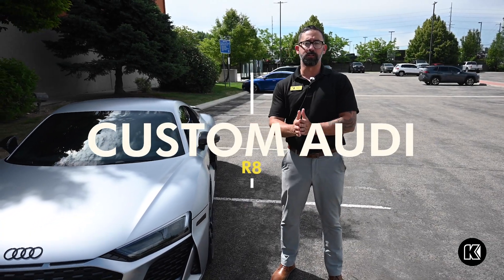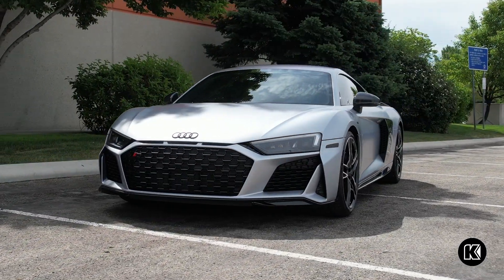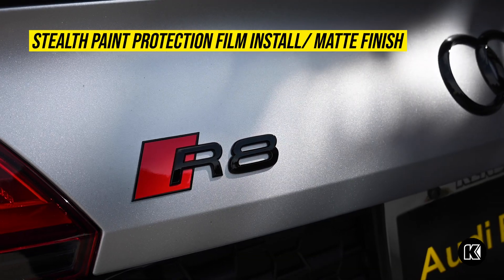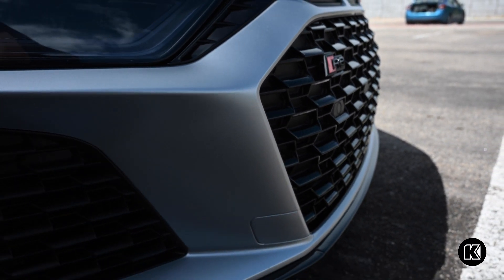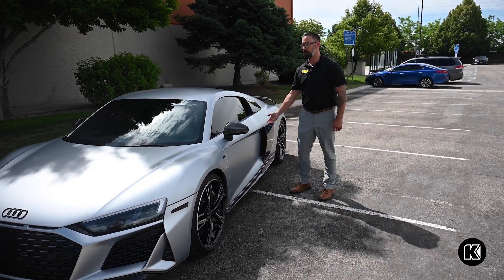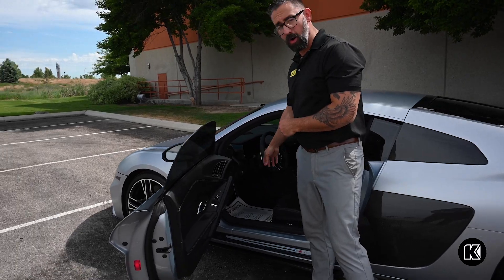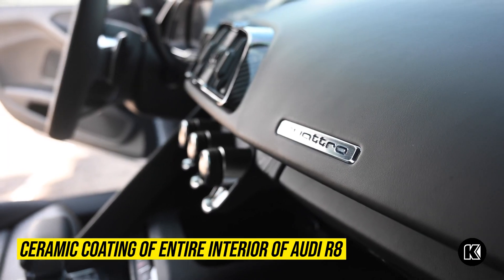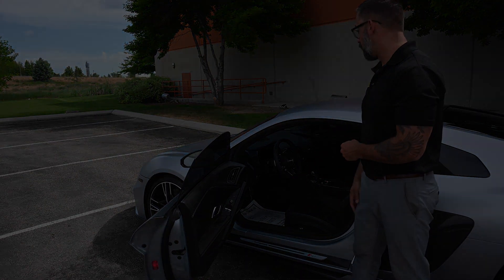Create a Customized Audi R8: Walkaround Video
Make your new Audi R8 truly unique when you choose customizations and accessories at Kendall. This Audi was enhanced with Stealth PPF, featuring a matte finish, and blacked-out emblems. The interior ceramic coating adds another layer of protection and luxury. Watch our video to see more details of this custom Audi. If you want to add customizations to your vehicle, stop by our Audi dealership in Bend today!